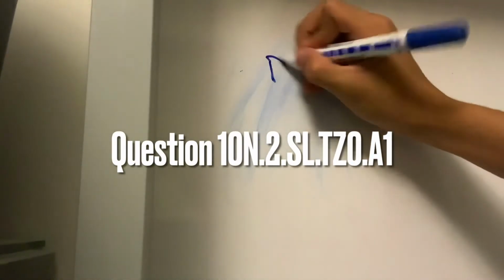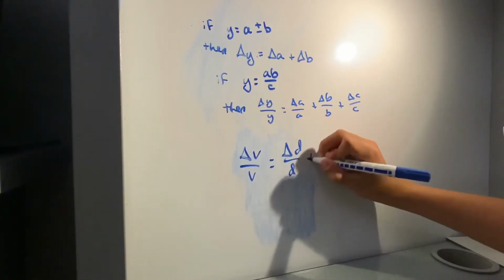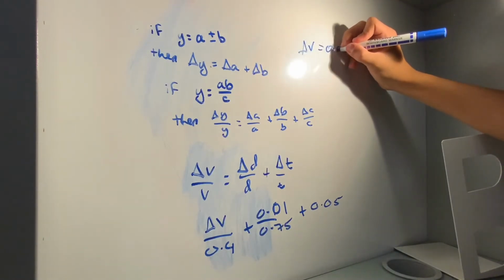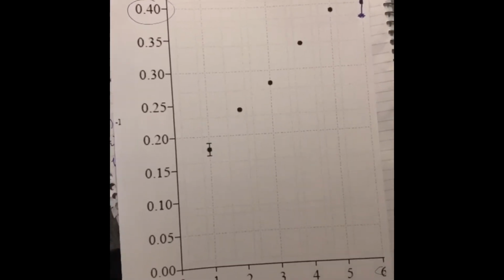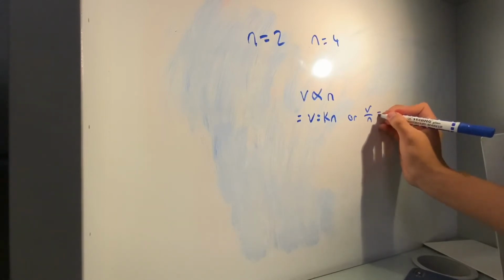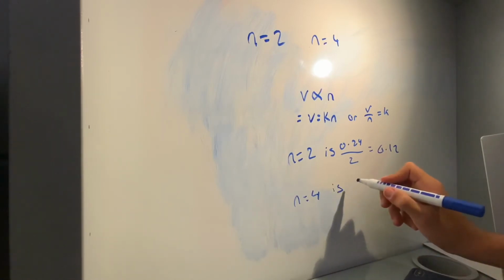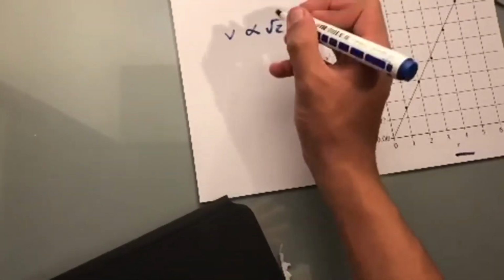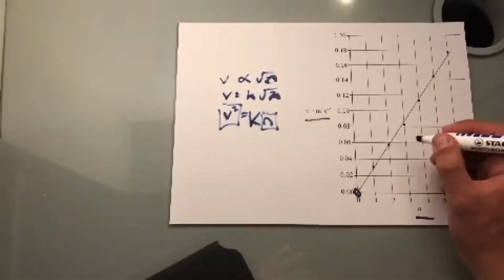Selim Darwish Mostafa - Authentic Assessment #2 - Topic 1.1 and 1.2 focus